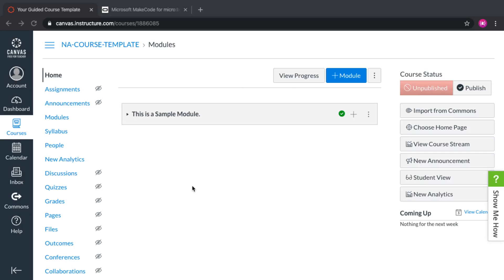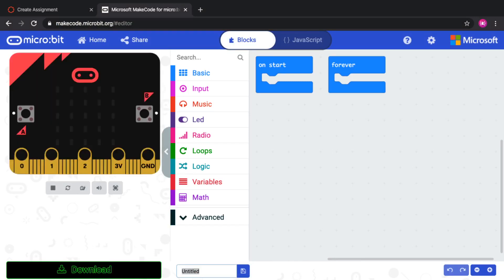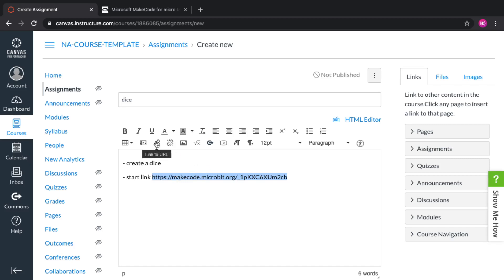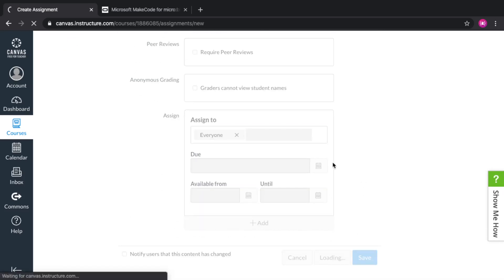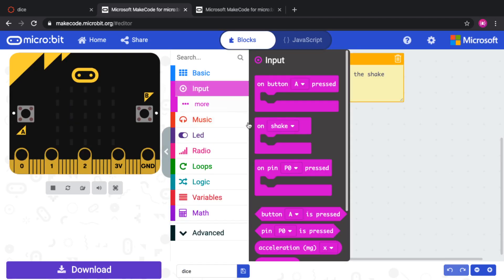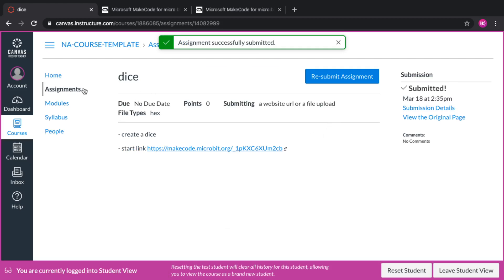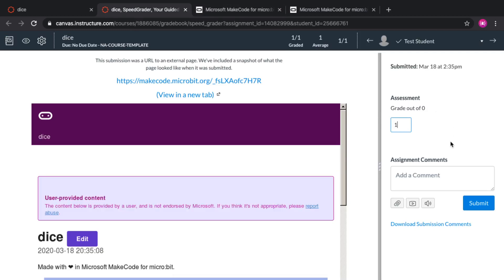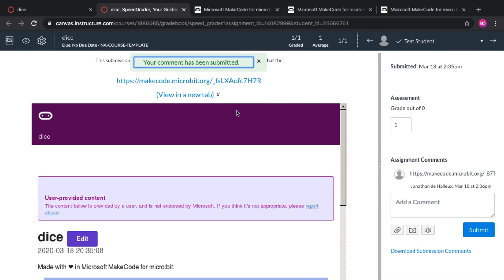MakeCode and Canvas Assigments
A short tutorial on creating and grading assignments for Microsoft MakeCode editors in Canvas.